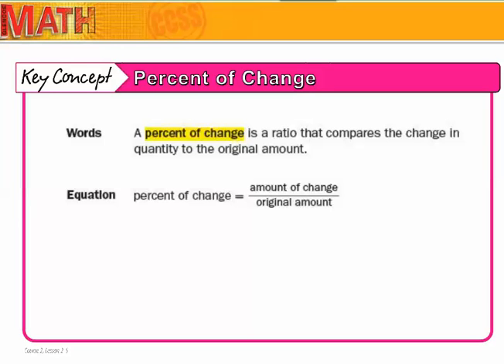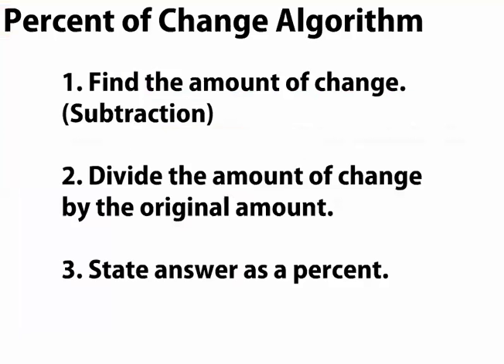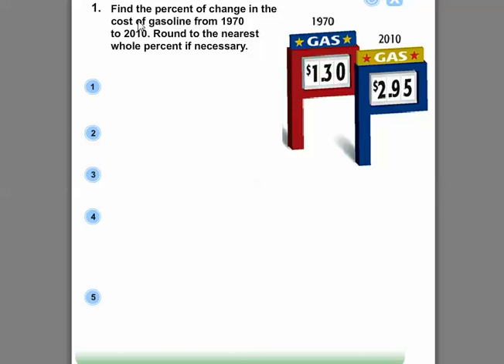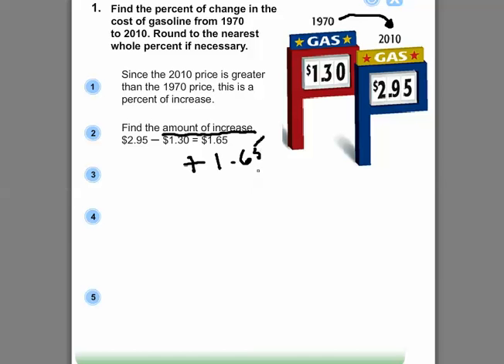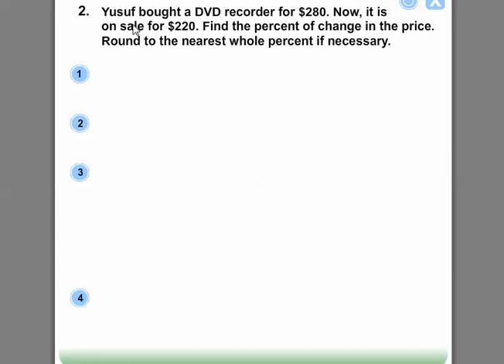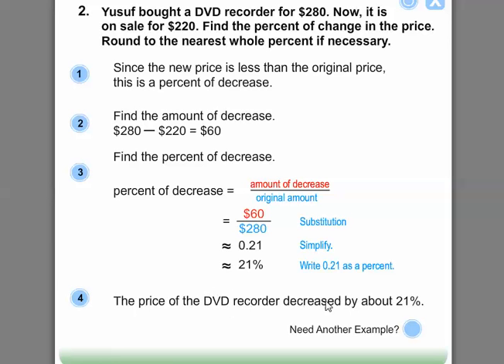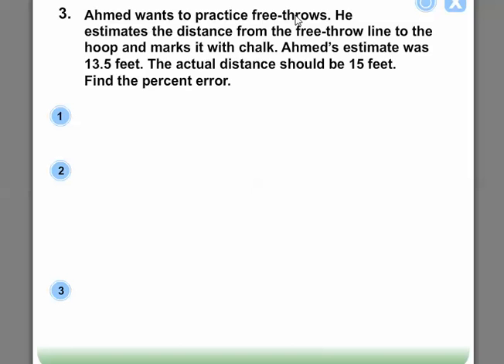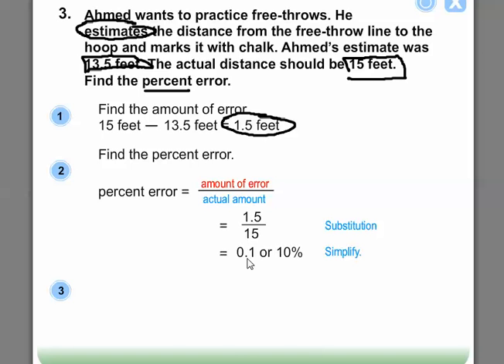Ch 2 Lesson 5 DLR